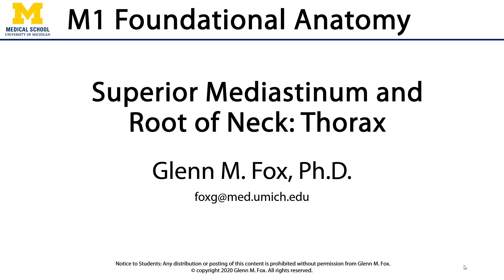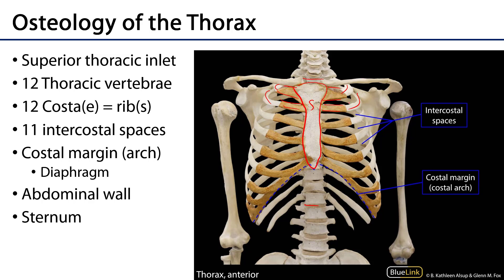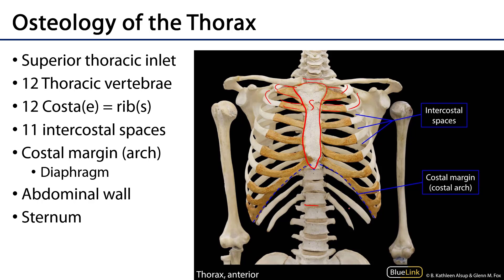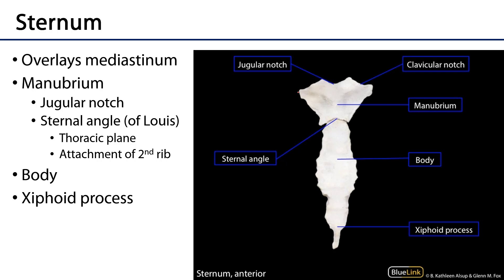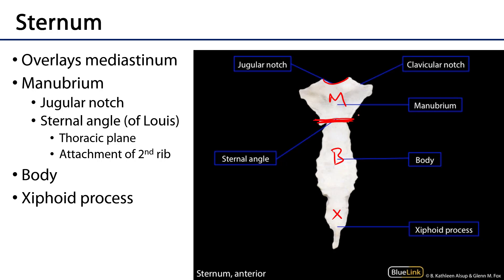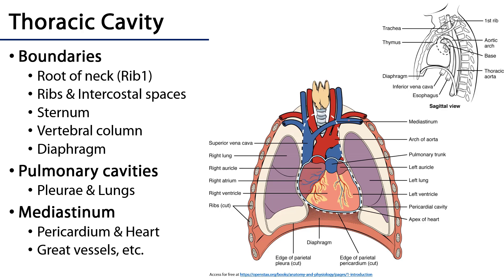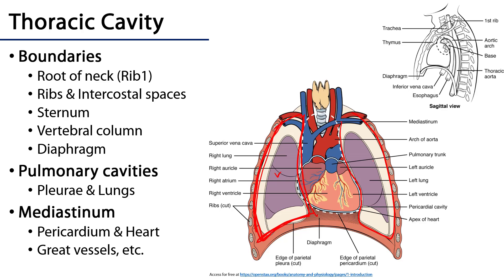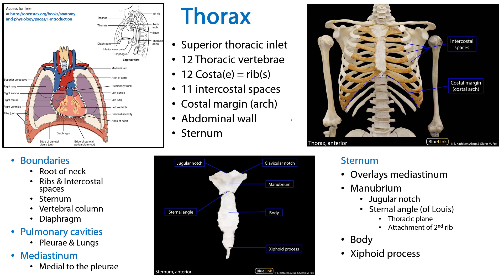Thorax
Dr. Glenn Fox describes the thorax in relation to the learning objectives for the First Year Medical Anatomy course at the University of Michigan.